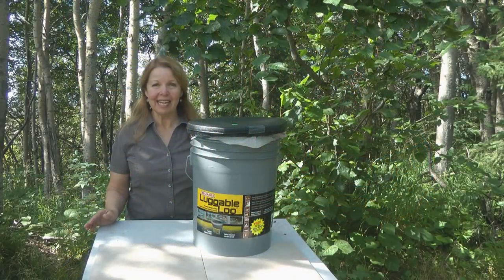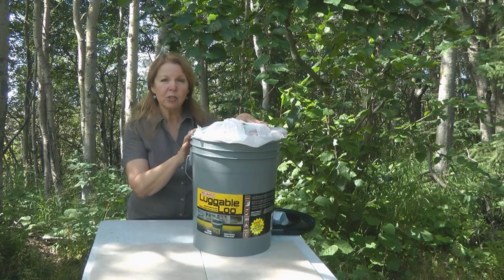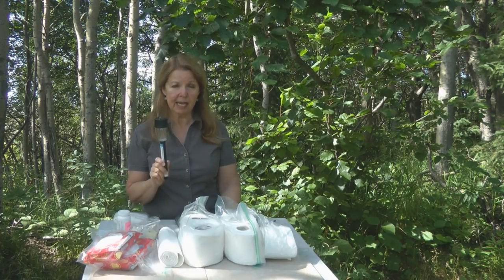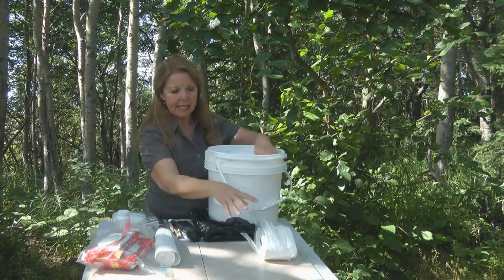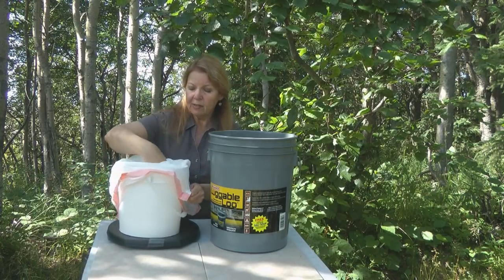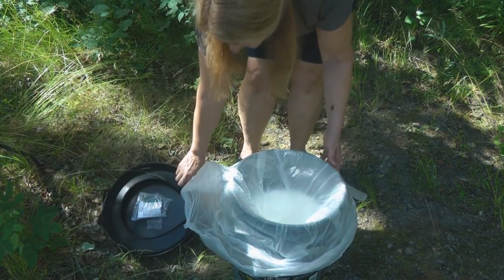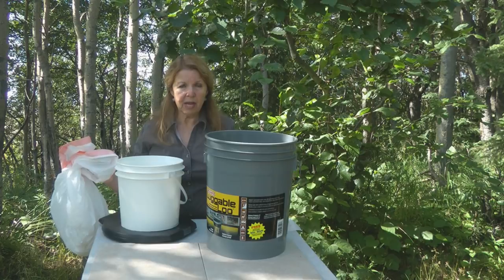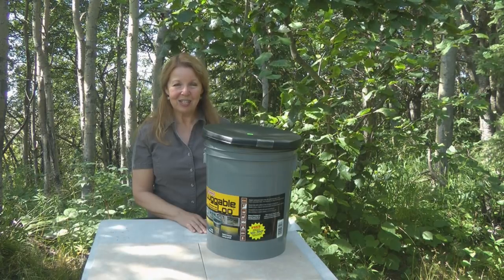How to Use Portable Toilet - Emergency Sanitation Hygiene Supplies to Stockpile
How to Use Portable Toilet Emergency Sanitation Hygiene Supplies to Stockpile Luggable Loo portable toilet How to go to the bathroom, poop in a car, van, campground, emergency?  The 5-gallon Luggable Loo portable toilet is a simple bucket style design with a traditional snap-on lid. Camping Toilet Solutions How to dispose of human waste poop pee?  This portable toilet is a great emergency outhouse, and is rugged enough for any outdoor adventure, hunting, fishing, camping, emergency situations, car or van living or road trips.  Line the emergency portable toilet with tall, drawstring kitchen bags for easiest clean up, store it loaded with toilet paper, wet wipes, and supplies for sanitation and hygiene emergencies.   Be able to use the bathroom, toilet, poop in privacy and have a way to dispose of it off grid, camping, SHTF situations.  Try my tips and tricks how to use a portable toilet, how to make portable toilet clean-up and waste disposal easy.  Everyone needs a portable toilet, luggable loo, honey bucket, bucket toilet as part of emergency survival shtf planning and must have items to stockpile.  Make a portable toilet shelter for emergency sanitation toilet needs with a black plastic bag 2 ways.  SHTF urban toilet

★☆★ RECOMMENDED RESOURCES: ★☆★
Luggable Loo portable toilet
Emergency Toilet Seat
Toilet Paper
Hand Sanitizer
Wet Wipes
Tall Kitchen Drawstring Bags

How to Use Portable Toilet Emergency Sanitation Hygiene Supplies to Stockpile Luggable Loo portable toilet How to go to the bathroom, poop in a car, van, campground, emergency?  Camping Toilet Solutions